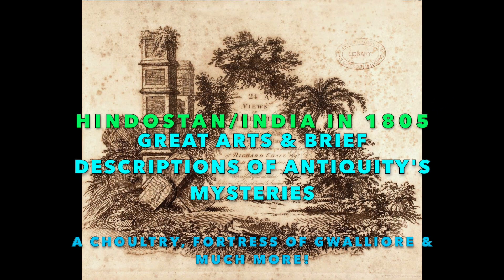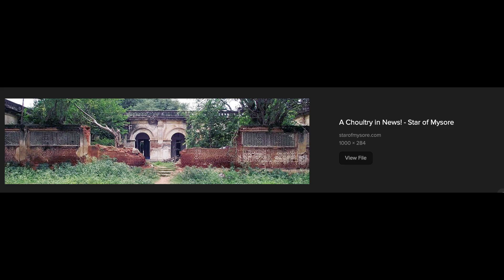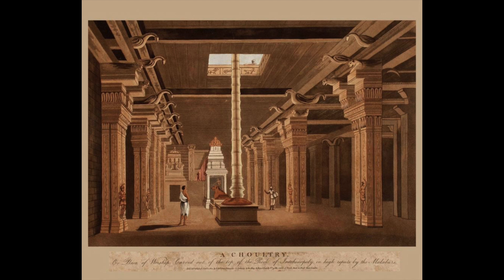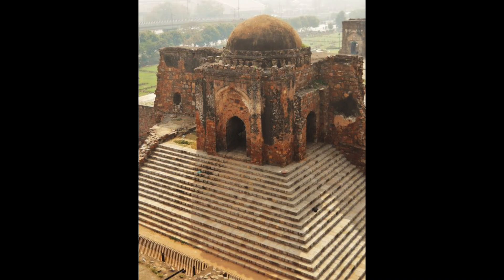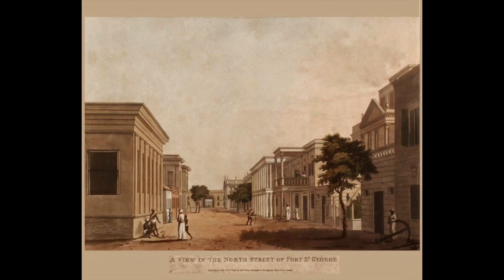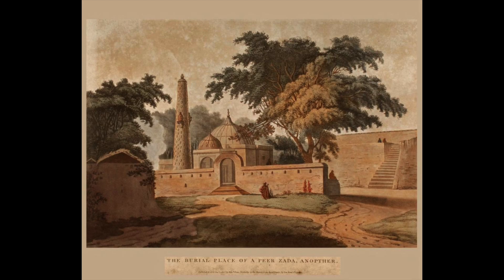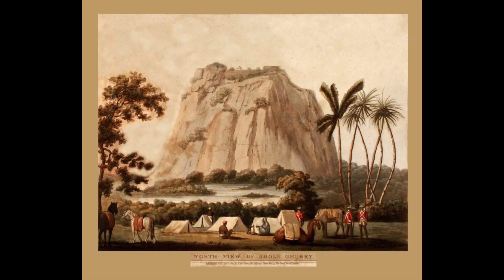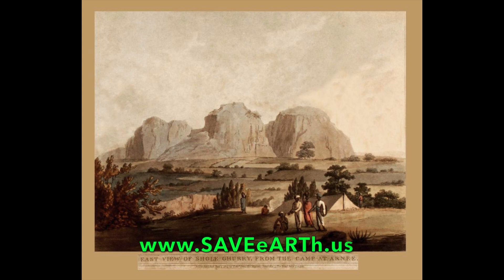1805 India Ruins & Marvels of Ancient Humanity- Amazing Descriptions, 60+ ARTS, Thoughts & Theories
- Came across this Beautiful Book from 1805 with some incredible insights into the Mysterious and Elaborate Architecture and life of those in Hindostan INDIA... There are so many mysteries surrounding this, and the difference between Life then and Now becomes more astounding by the instant! As our world deteriorates, we are reminded of what came before.. and how incredible it seems.. how capable Humanity was of doing amazing things and preserving a Spiritual Life and Reality... too much has changed... Enjoy this glimpse down our Collective Memory Lane.. and definitely check out more from the descriptions within the book... Add your Comments below... I love em... Bless You ALL!

Find the Link to the Books Here:  (if not there yet, they will be for the premeire)

THE WEBSITES - PLEASE EXPLORE & SHARE & SUPPORT

To Find and Download the ever-growing collection of MUSIC of diNo!

Our 501c3 Public Charity - by OUR I mean ALL OF US...
WE CAN and WILL...

Slowly growing on Bitchute..

Or you can Purchase and Share Our Arts with People you Love :)

Thanks Eternally for checking this out..